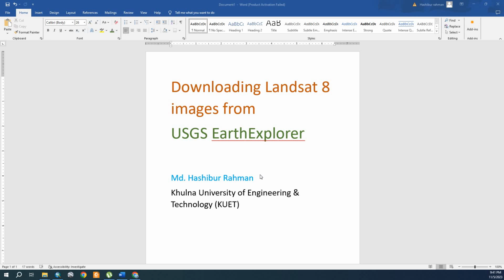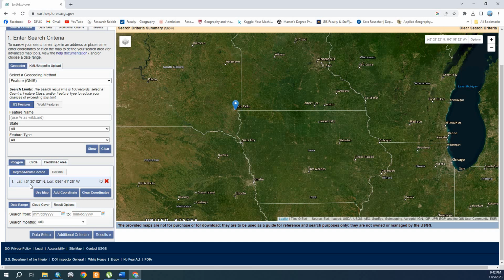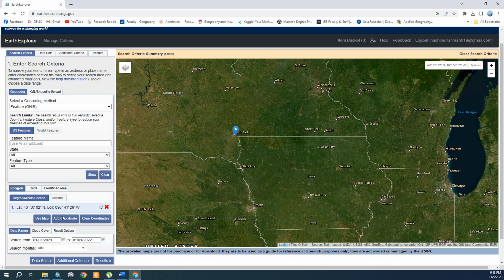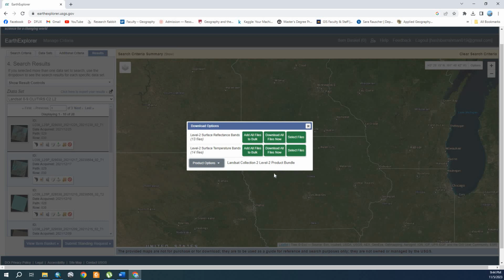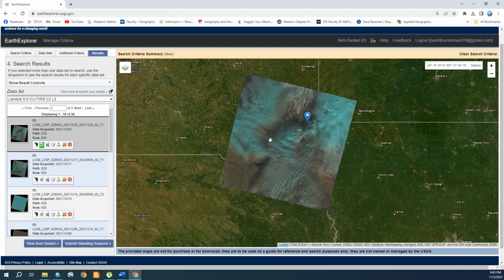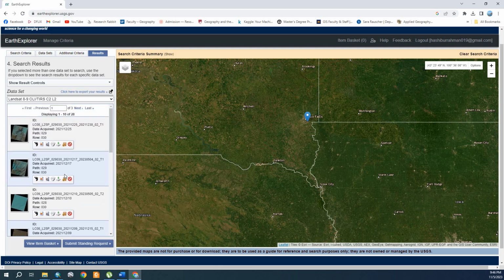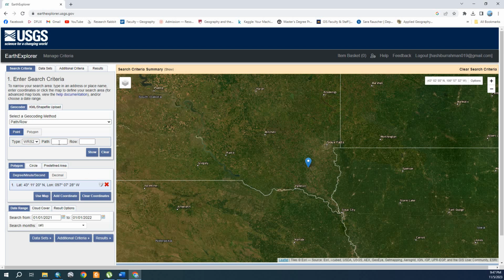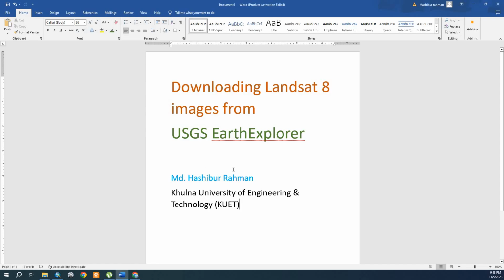Landsat 8 Image Downloads from USGS EarthExplorer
Step-by-step process of downloading high-quality Landsat 8 images from the USGS EarthExplorer platform.